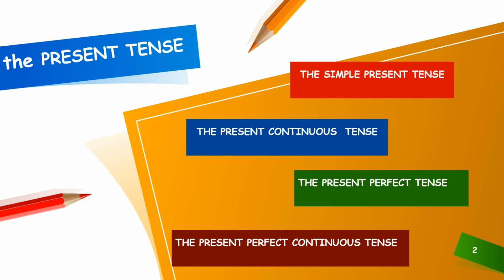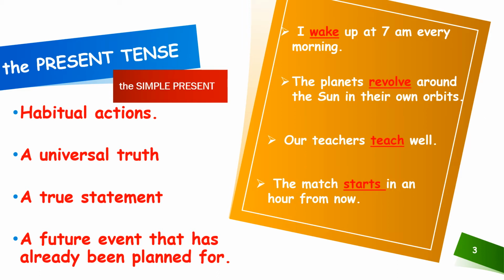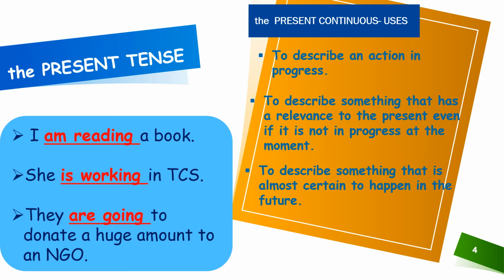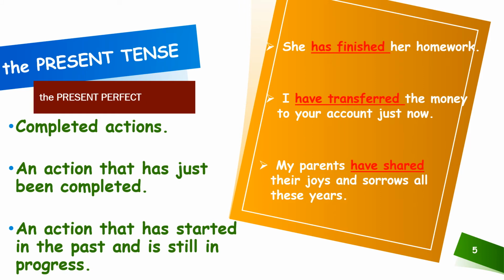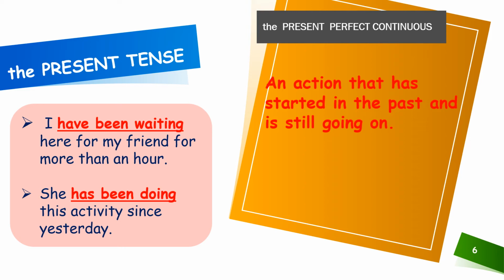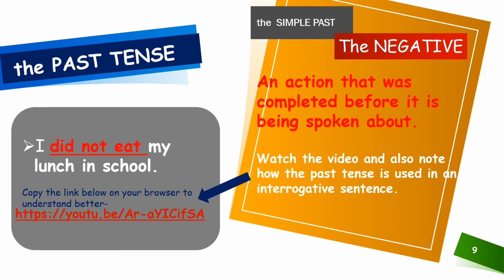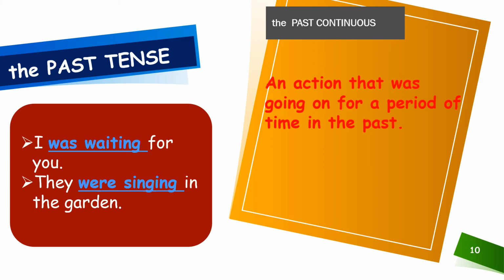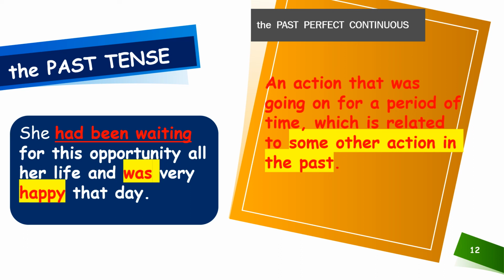The Tense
AN OVERVIEW OF THE PAST AND PRESENT TENSE.